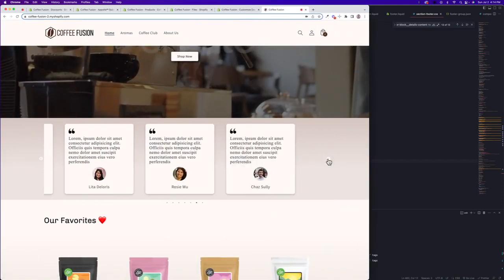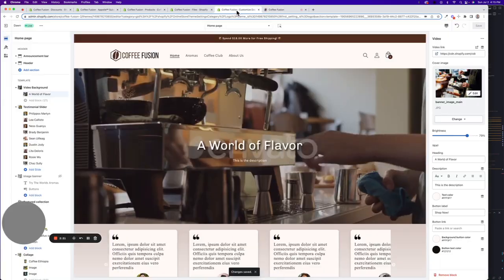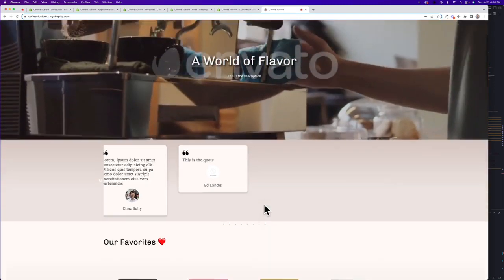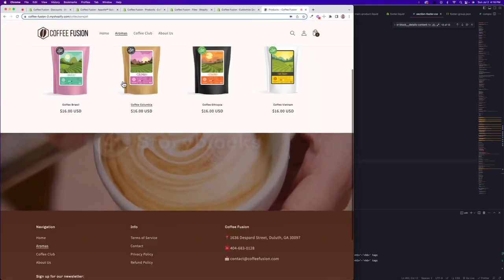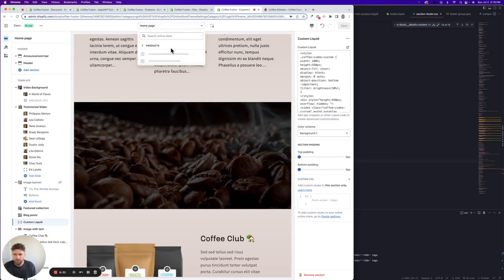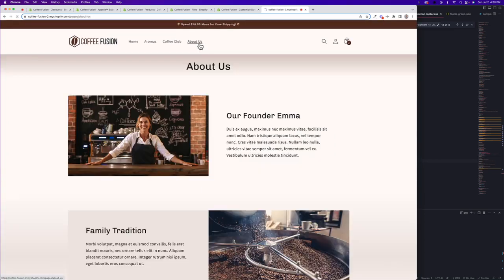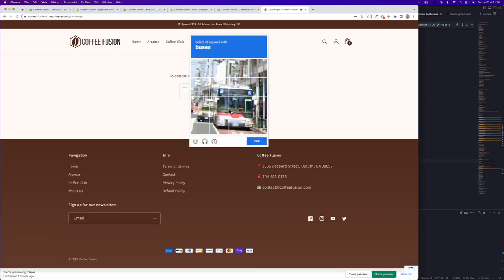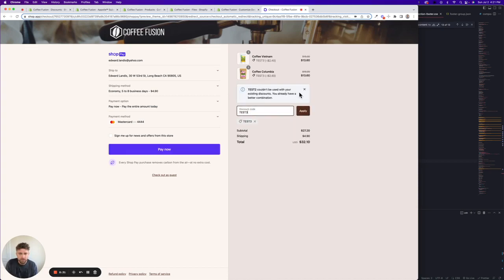Coffee Fusion Store Demo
Food & beverage store with the following features:

Autoplay banner video
Customized testimonial slider
Dynamic product details
Customer Accounts
FAQ and blog
Responsive design